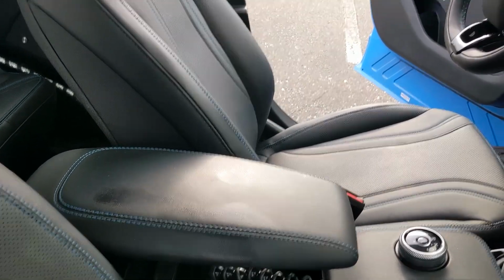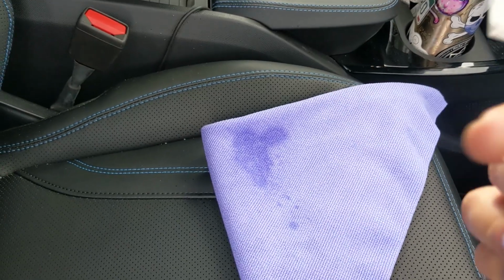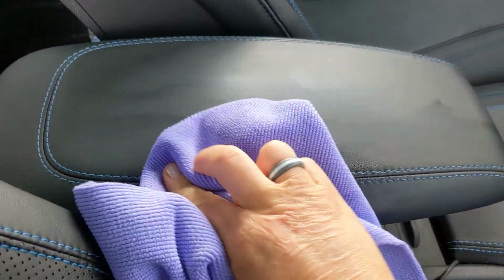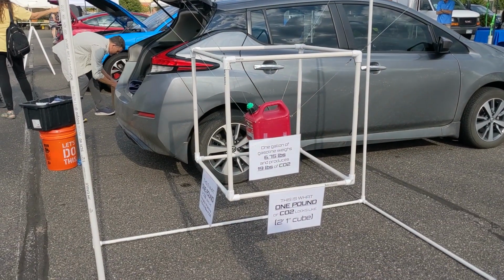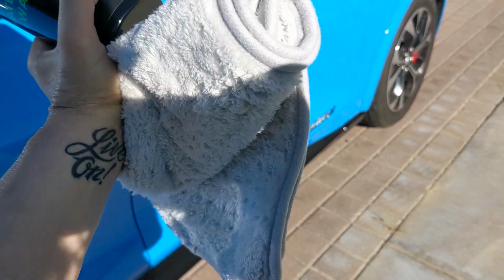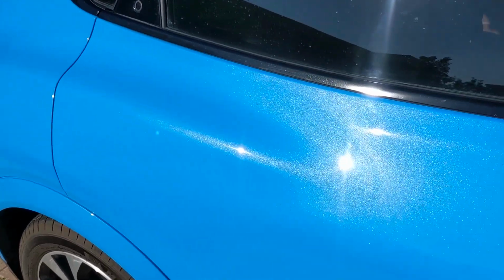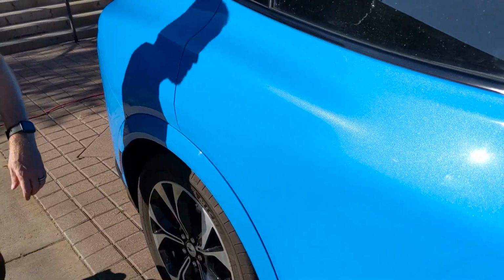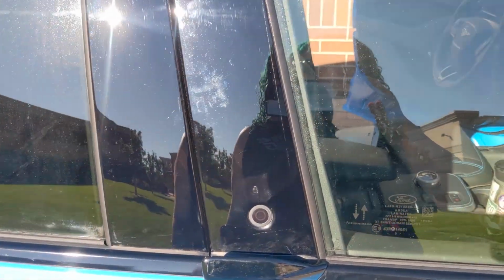Wash your EV with an environmentally friendly car wash kit!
When this company reached out to us with an EV wash kit, we were intrigued and a little skeptical.
What makes it special? We read that it's biodegradable and eco friendly but we decided to test it out for a few months on our Mustang Mach-E before sharing our thoughts and opinions with you.

Ultimately, though a bit pricey, we like how handy the kit is, that it's environmentally conscious, and that the company sends you refills in biodegradable packaging. It has come in handy quite a few times already.

If you're interested in splurging on a kit or even a la carte items, you can do so at